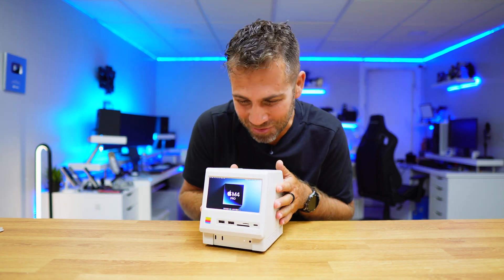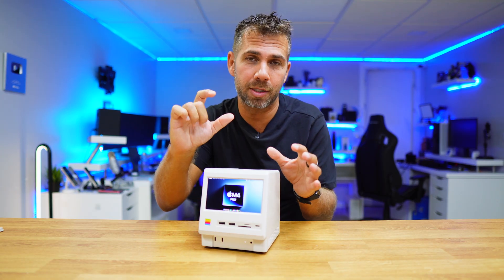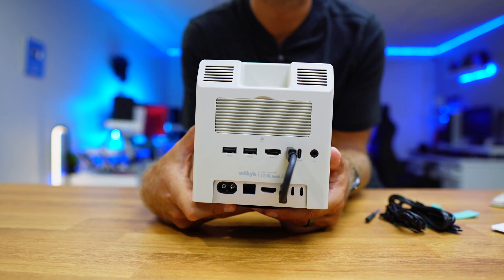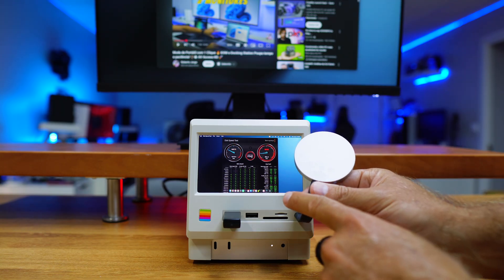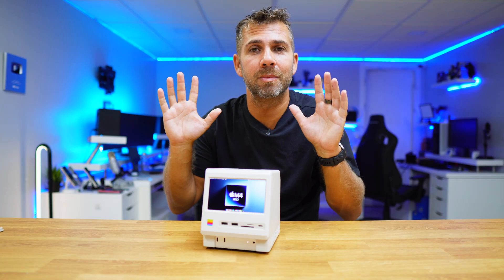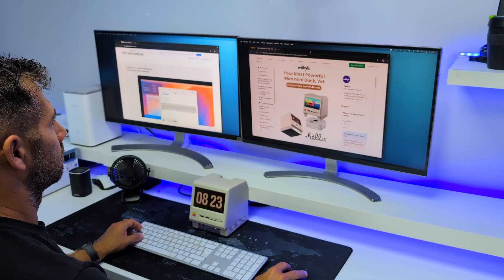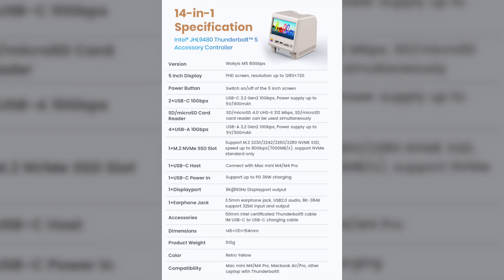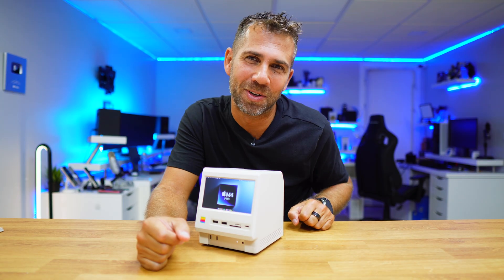🚀 Docking Station with Screen?! From 1984 to 2025 🤯 macOS, Windows, Raspberry Pi 🔥 WOKYIS M5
✅ RECORDING GEAR: ✅